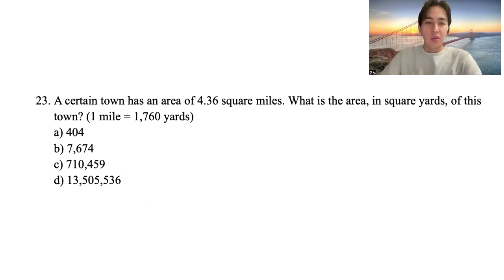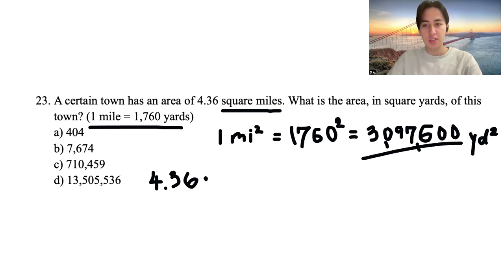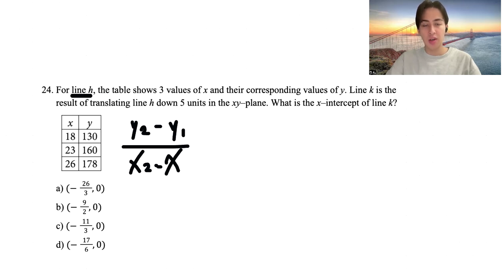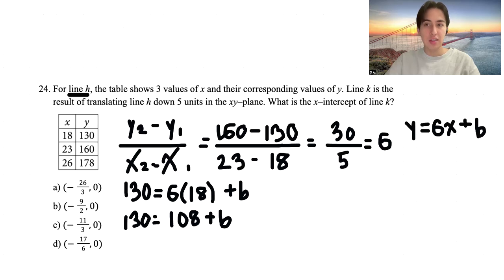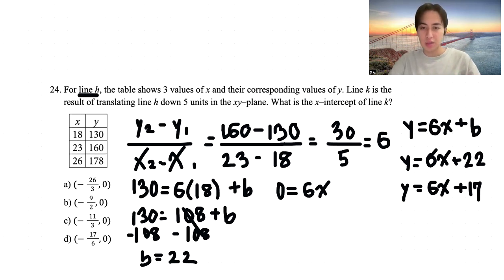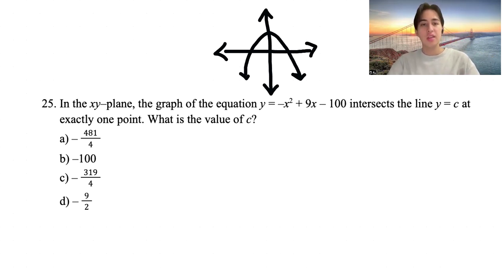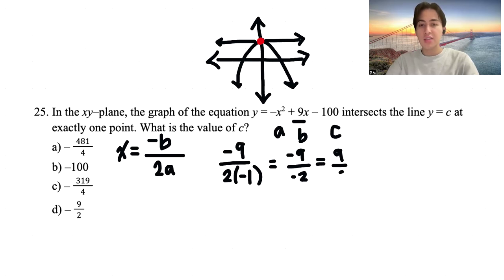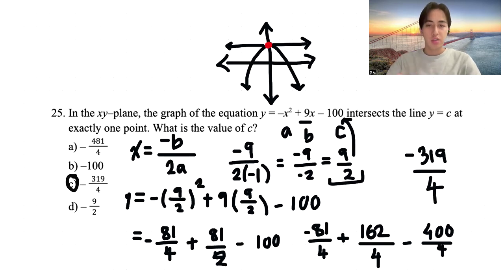SAT Math Practice Test #1 Part #6 (Module #1 Questions #23 ~ #25)